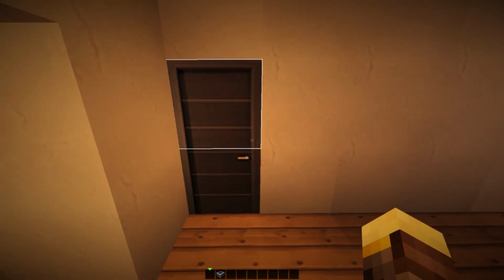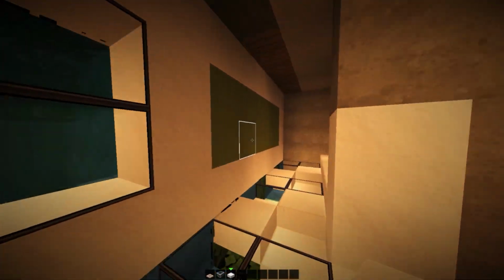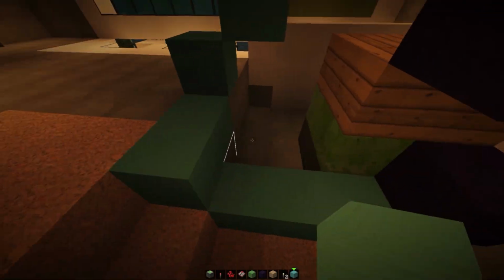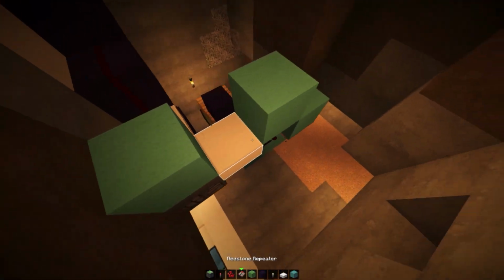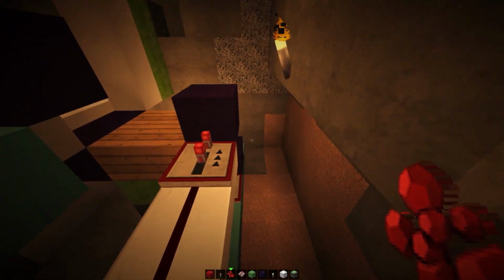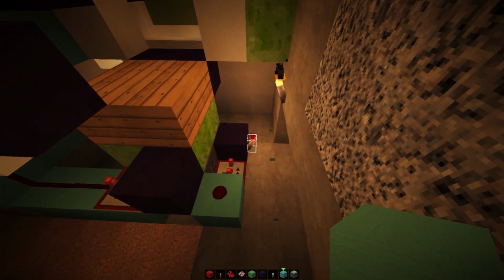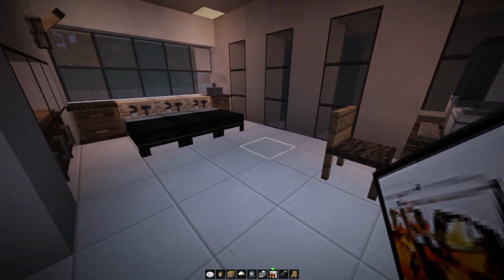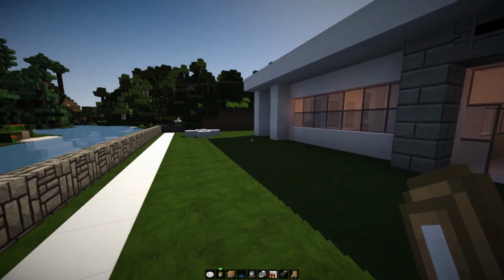Let's Build: MODERN REDSTONE HOUSE EP 6 - Secret Escape, Redstone Elevator, Bedroom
A Minecraft Redstone Piston House! In this a series where we attempt to build a Redstone Piston House, that has a modern design and a lot of compact redstone creations in it. Like secret rooms, redstone creations, modded furniture, decorations, and more!

FORGE 1.8 IS REQUIRED.